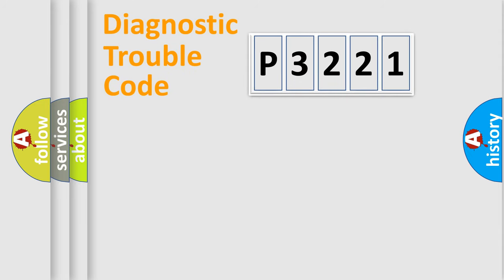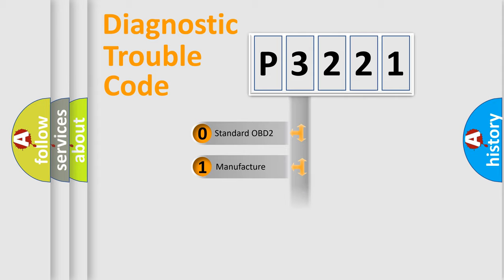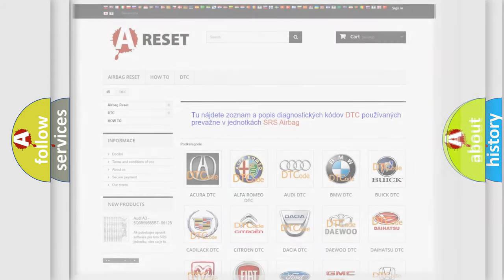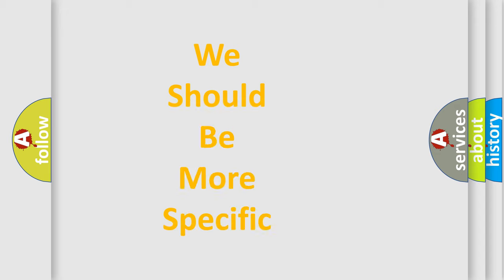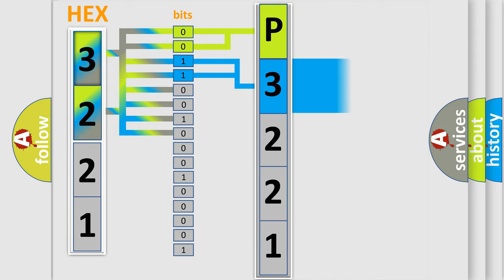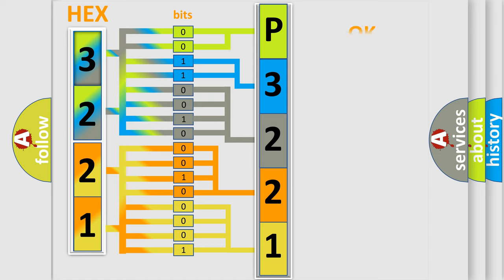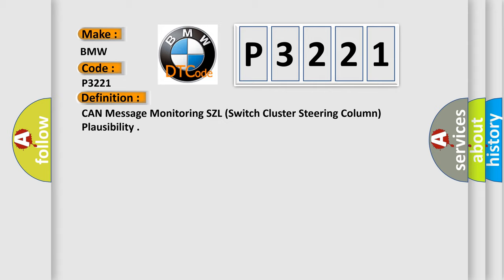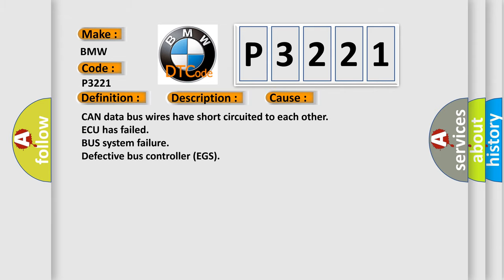DTC BMW P3221 Short Explanation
Contents:
0:21 Basic DTC analysis according to OBD2 protocol standard.
1:48 Insight into programming
2:58 A diagnostically understandable description of the Diagnostic Trouble Code
3:05 Basic error definition

Make:
BMW
Code:
P3221
Definition:
CAN Message Monitoring SZL (Switch Cluster Steering Column) Plausibility
Description: